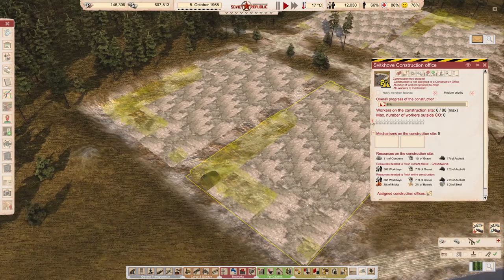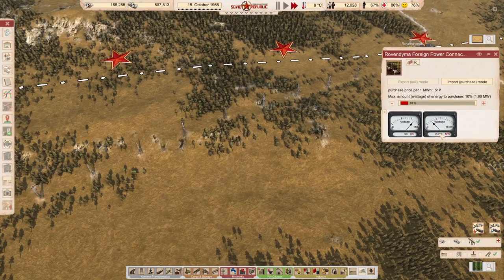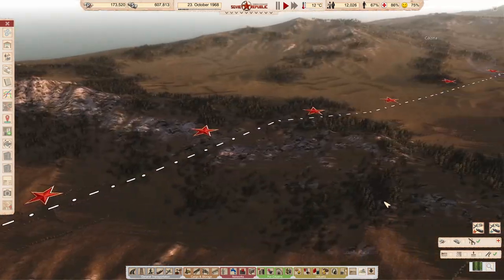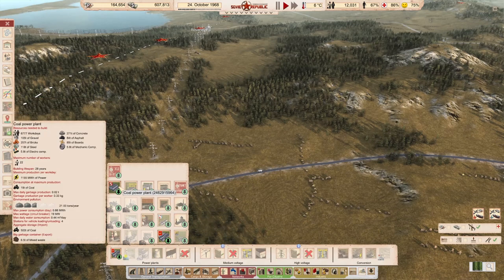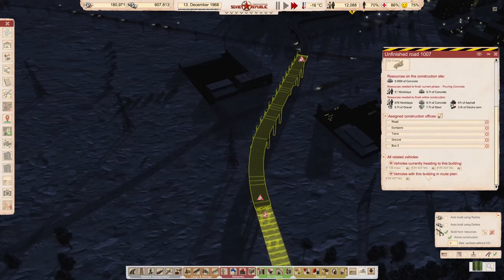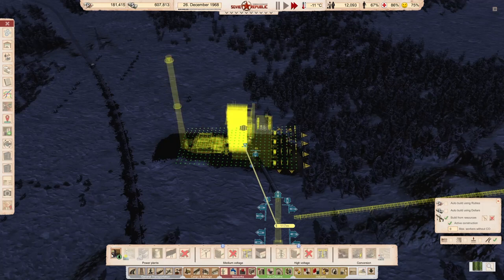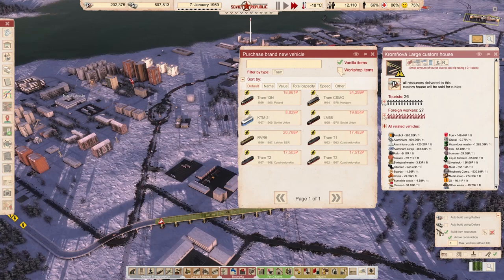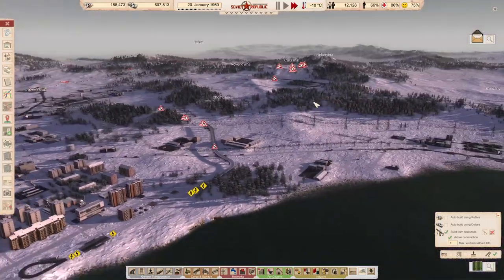Soviet Republic - Project Novo Leszcie - Ep.29 - Great Ideas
0:00 intro
0:21 Great Ideas
12:39 Timelapse
17:51 Implementation